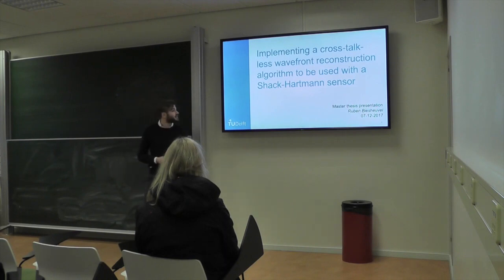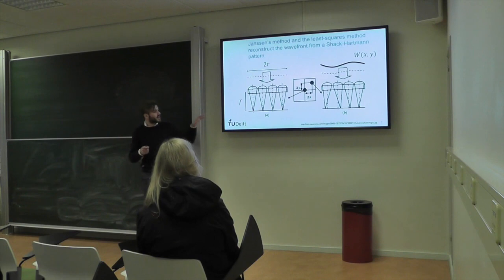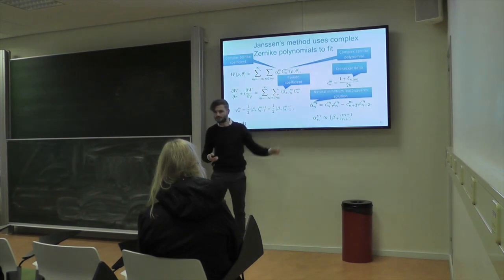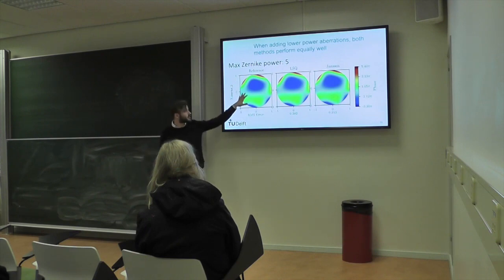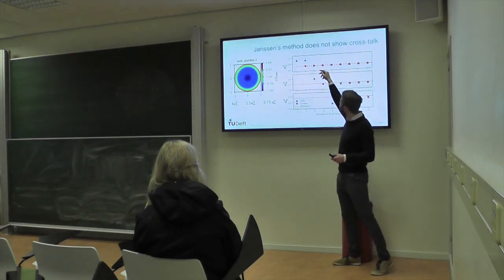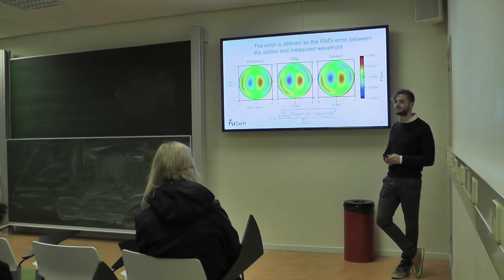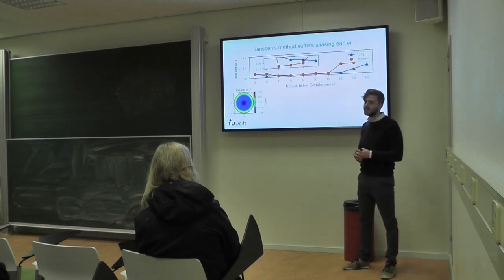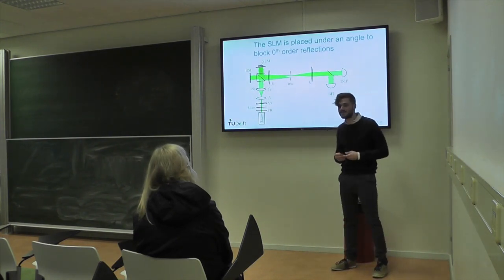Graduation Ruben Biesheuvel TU Delft 7 december 2017 Presentation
Rubens presentation graduation